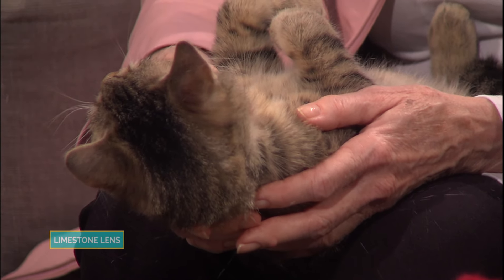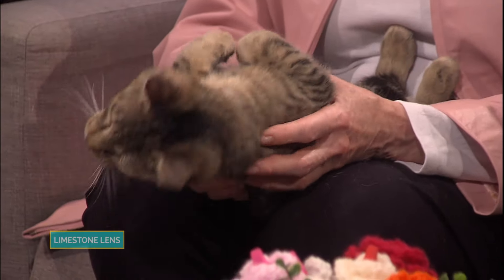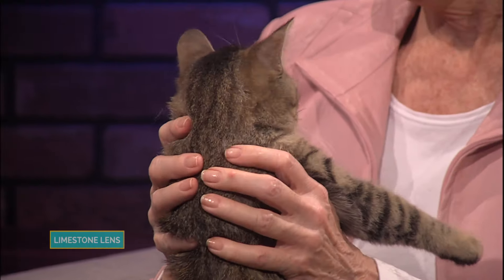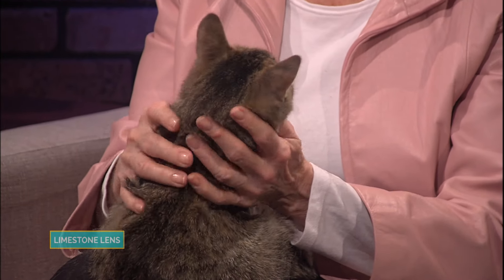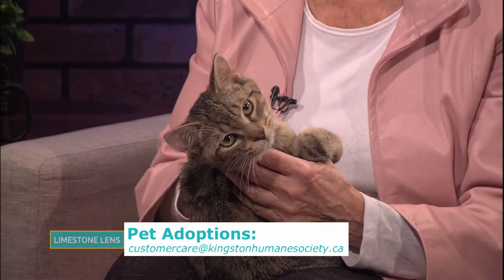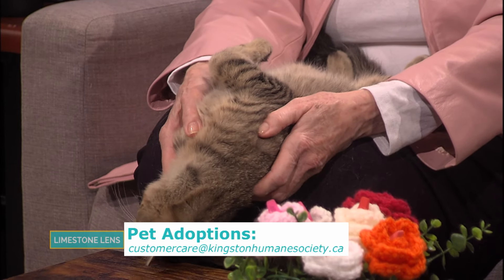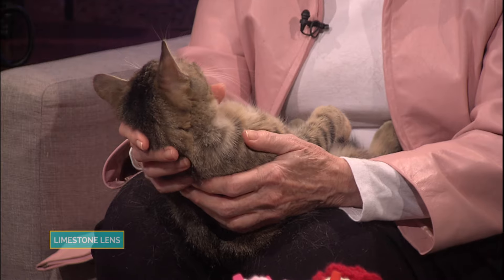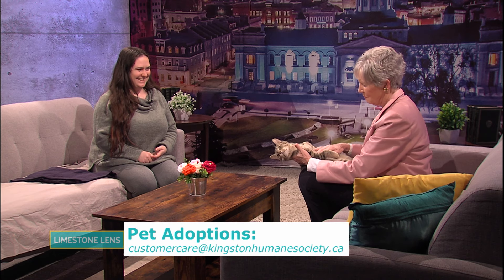A Cool Cat Named Buddy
When Buddy the 6 month old kitten arrived in his carrier we cringed at how active he might be, given his obvious desire to get outa there.  When he landed in the lap of Limestone Lens host Donna Chambers, however, he went totally chill.  For more info on how to adopt Buddy or any of the Kingston Humane Society's other charges

Watch Limestone Lens, weekly in HD on YourTV, channel 700 (ch. 100 on EPICO).